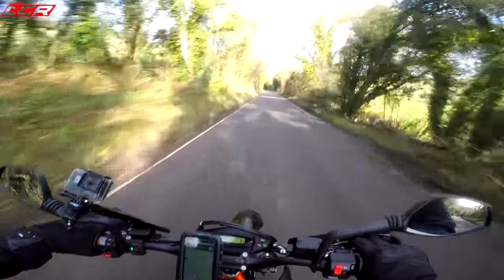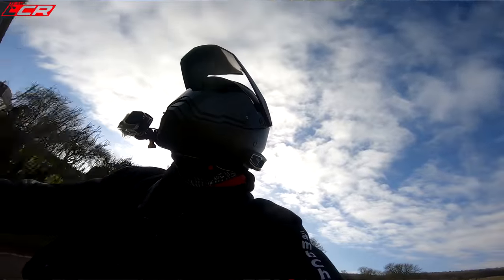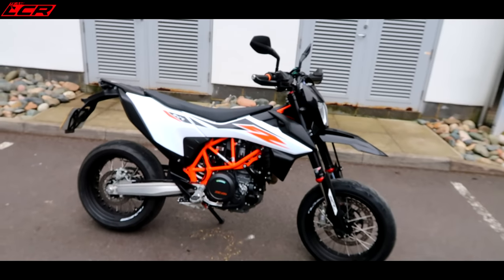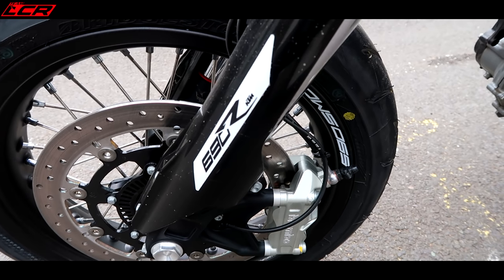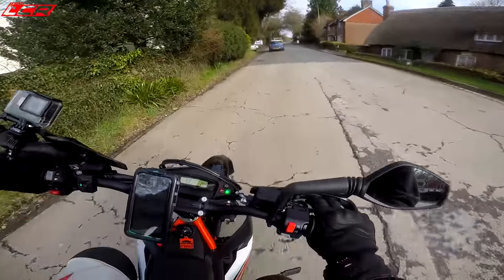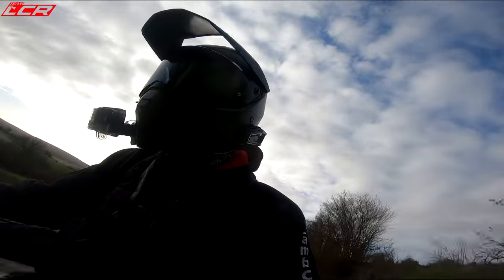My New BIKE!! | Yes Another One....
Well yes you are reading the title correctly, there is another new motorcycle in the garage!!! I'm one lucky Chops!!

Massive thanks to my channel supporters:

Motorcycle Dealers:
- Suzuki, Aprilia, Honda, Kawasaki, Mutt, Vespa

LC